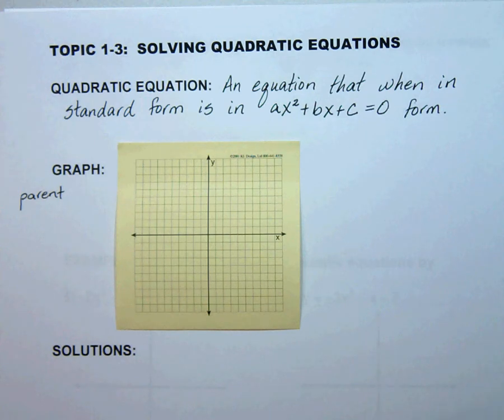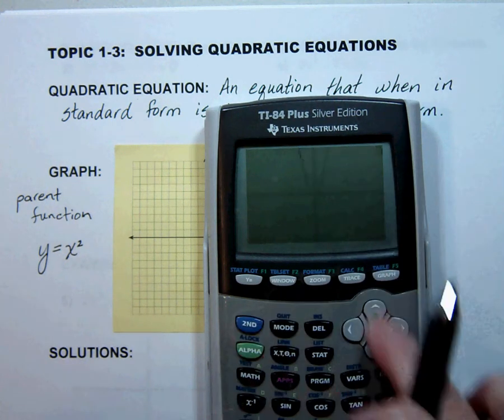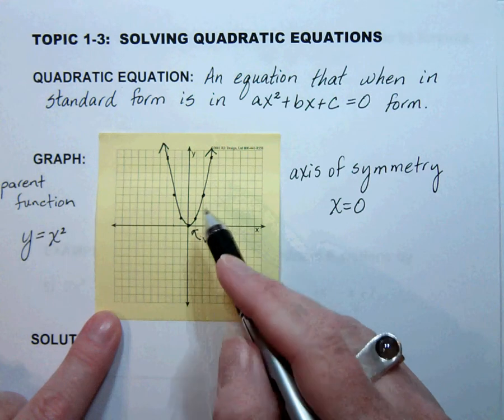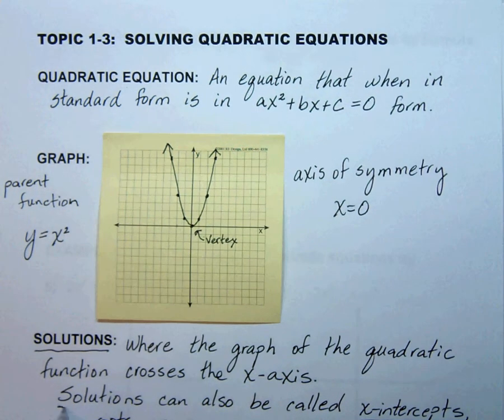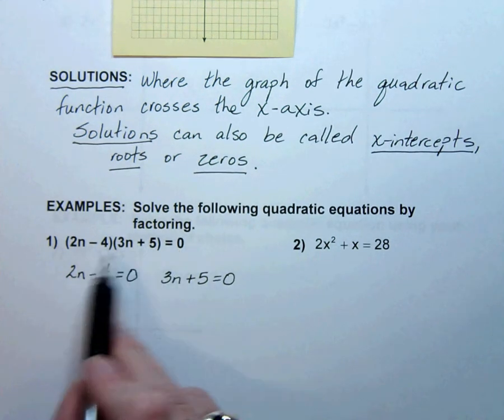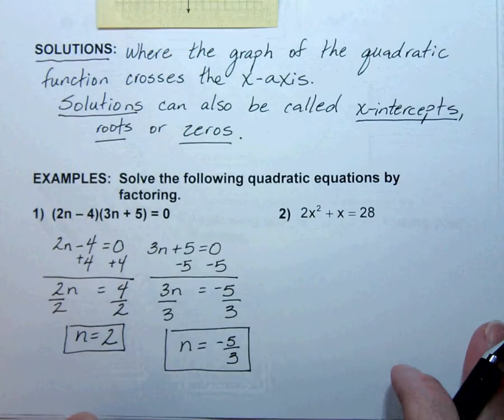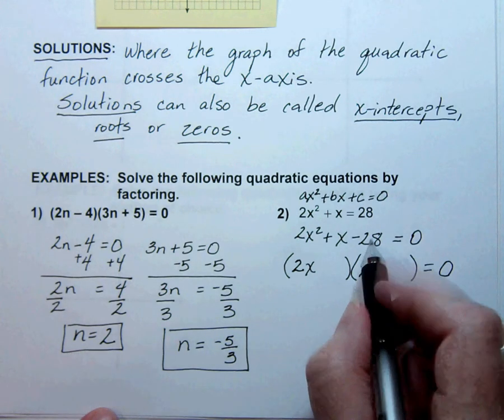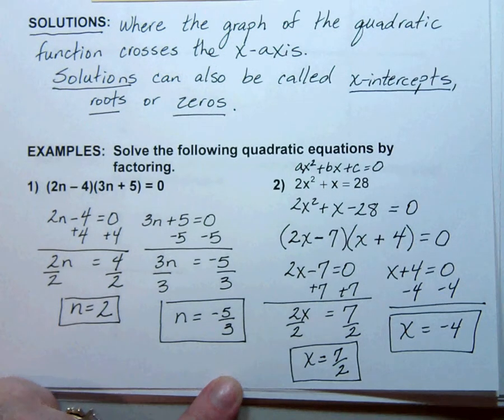G1 TOPIC 1-3 Solving Qaudratic Equations